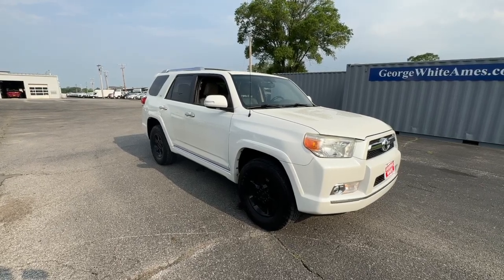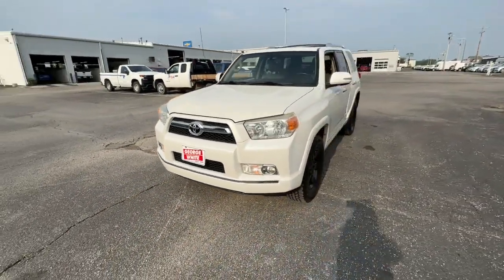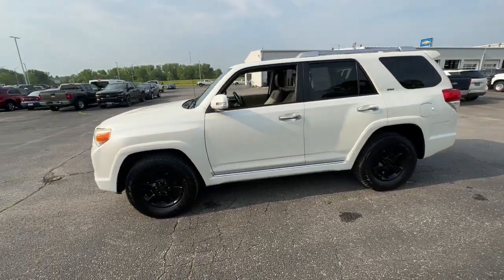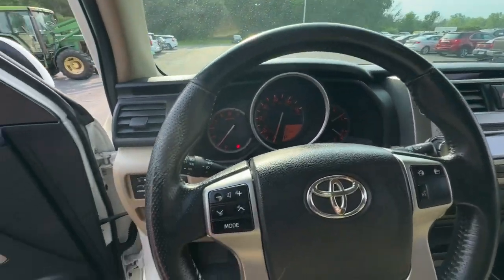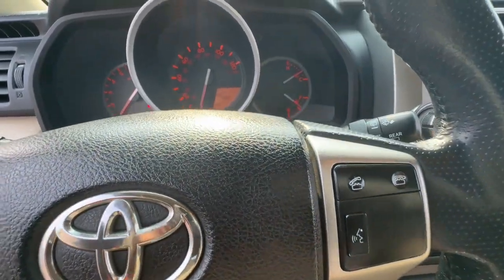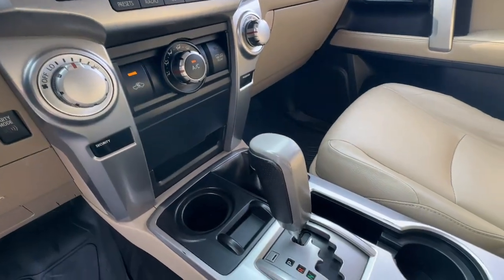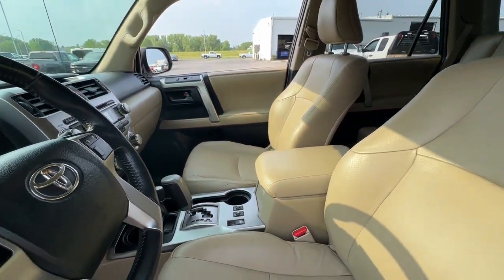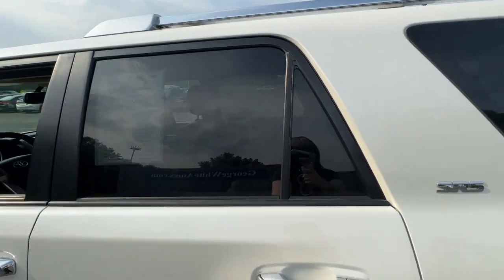2011 Toyota 4Runner Ames, Boone, Story City, Marshaltown, Nevada Iowa 224564E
Blizzard Pearl Used 2011 Toyota 4Runner  available in Ames, Iowa at George White Chevrolet. Servicing the Boone, Story City, Marshalltown, and Nevada areas.

#{MAKE}
#{MODEL}
2011 Toyota 4Runner  - Stock#: 224564E

1719 S. High Ave

White 4WD. Priced below KBB Fair Purchase Price!br2011 Toyota 4Runner V6 4D Sport Utility 4WD 5-Speed Automatic with Overdrive 4.0L V6 SMPI DOHCbrbrbrGEORGE WHITE CHEVROLET - PRE-OWNED INVENTORY FOR AMES & ANKENY CHEVROLET CUSTOMERS George White Chevrolet is also your source for pre-owned Chevy cars and trucks. We have a large pre-owned inventory available. For used cars near Ankeny paired with amazing service visit our Ames Chevrolet showroom for a test drive today. You can use our site to view inventory find a quick quote or research leasing and financing options.brbrAwards:br  * 2011 KBB.com Brand Image Awards